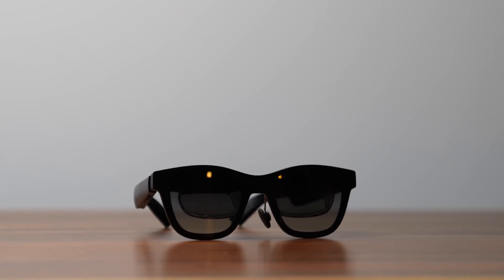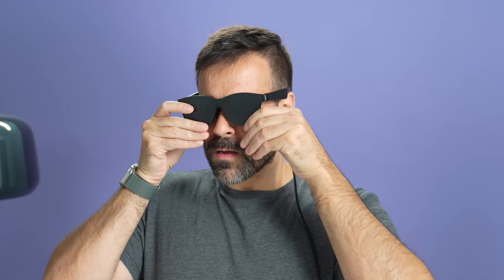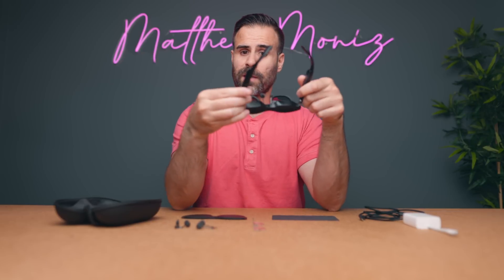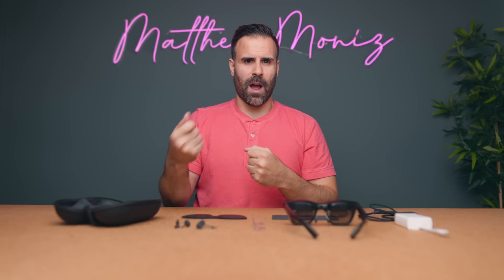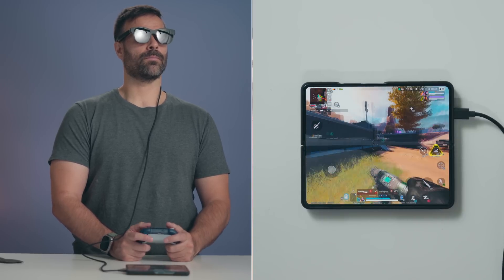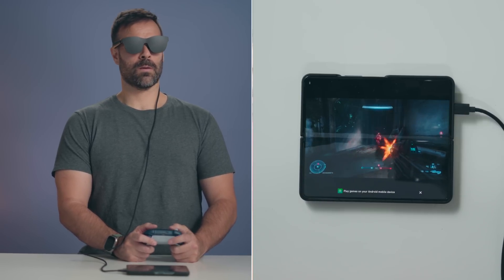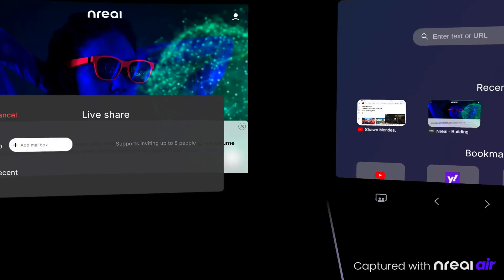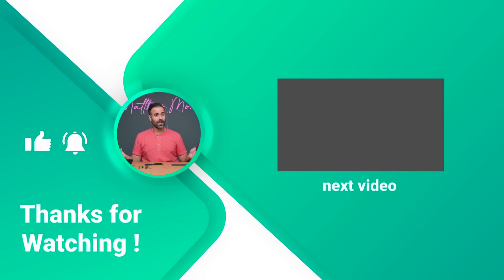XREAL Air AR Glasses - 130" OLED Screen That Fits in Your Pocket!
XREAL Air AR Glasses overview and first impressions. These are Mixed Reality and Augmented Reality glasses that can screen mirror any device that supports display port out via USB Type-C. It uses Micro-OLED displays and watching content looks good!